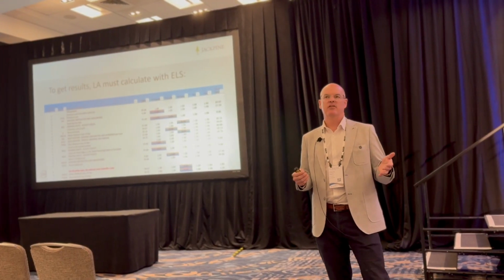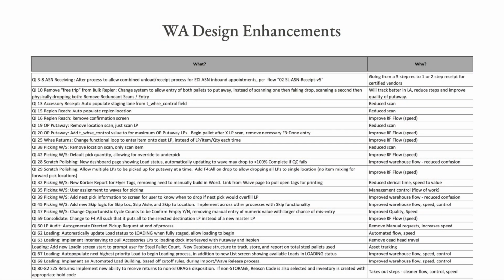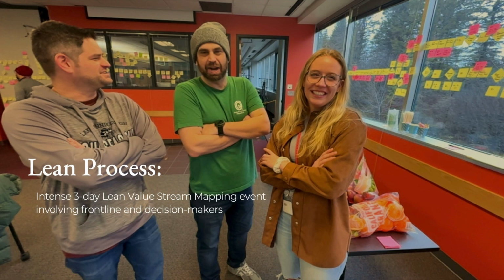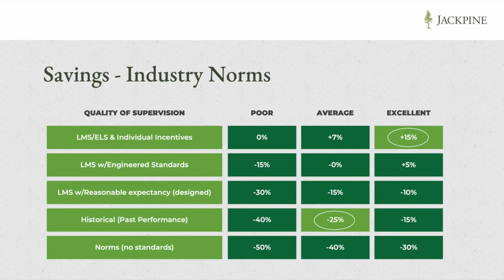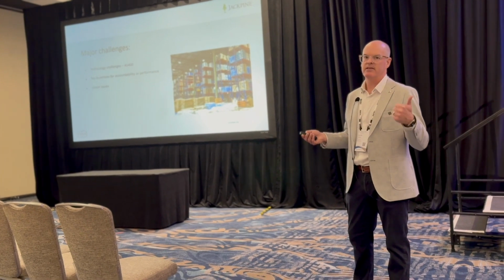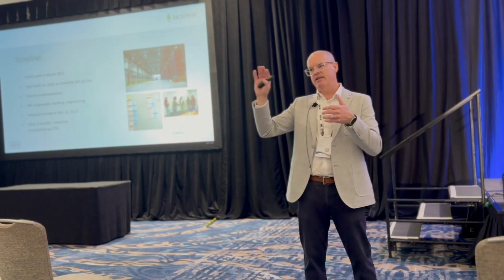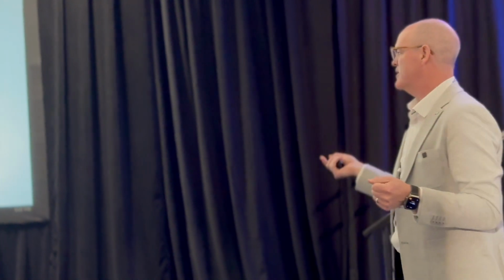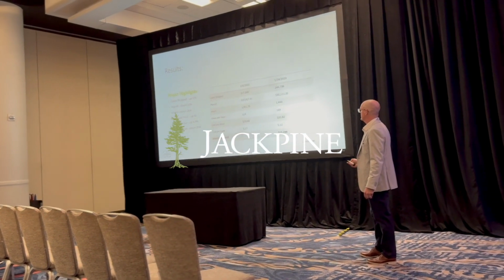Highlight Reel - Charlie Zosel: Output Vs. Hours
Charlie Zosel challenges the idea that long hours automatically produce great work. In this Elevate 2024 highlight, he reframes productivity around meaningful output, focused effort, and the value created—not simply the time spent working.